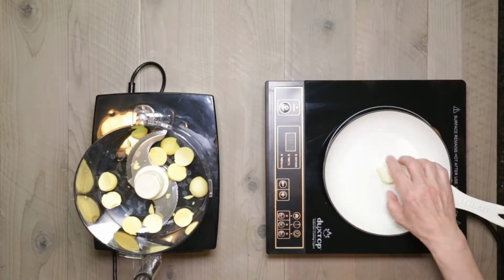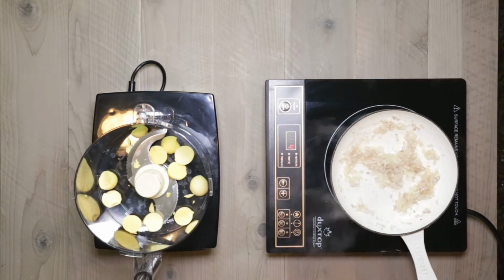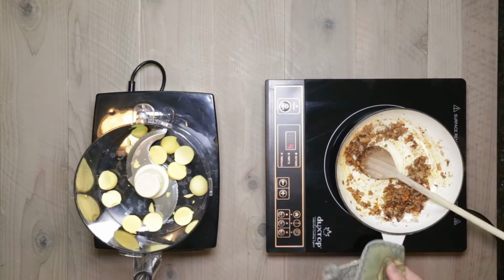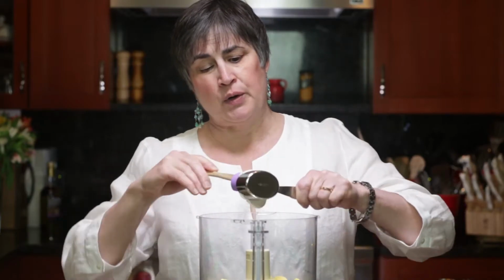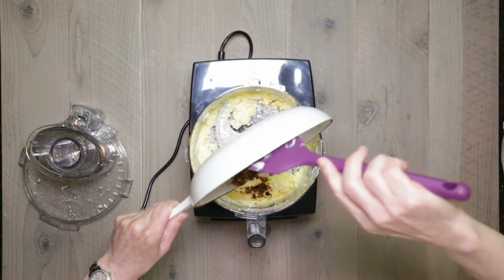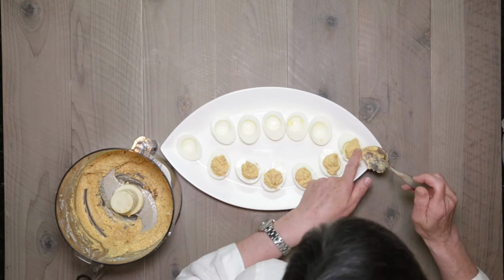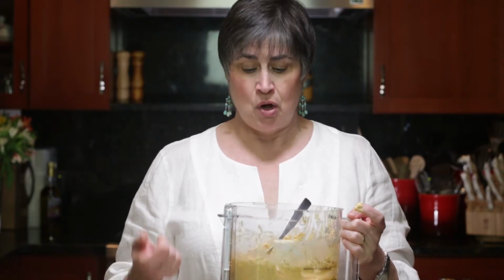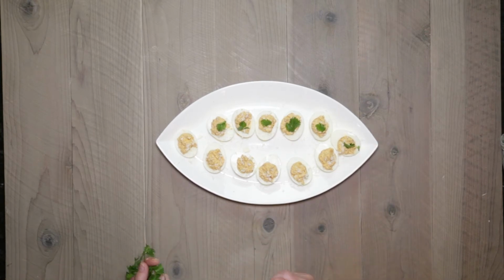Mexican Deviled Eggs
In todays video you will learn how to make Mexican Deviled Eggs. Mexican Deviled Eggs are smoky and spicy, these deviled eggs are great as a snack, packed in a lunch or as a party appetizer.